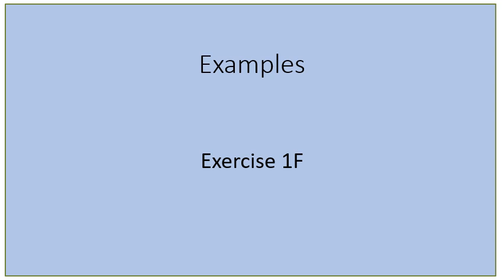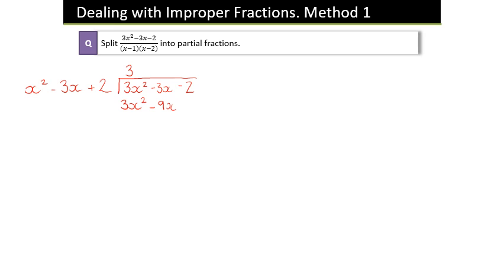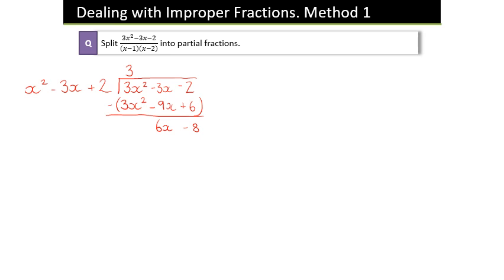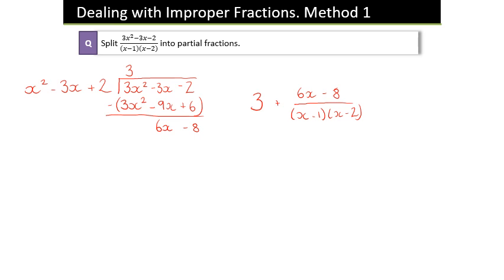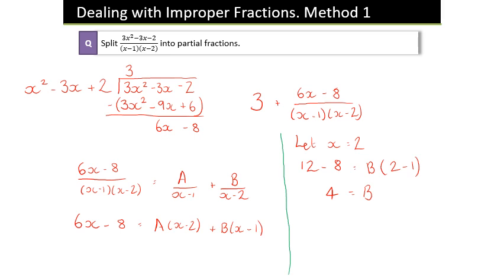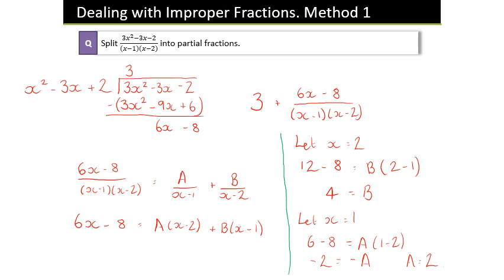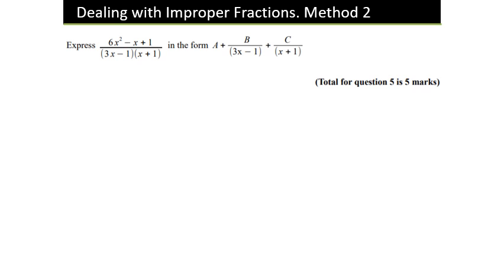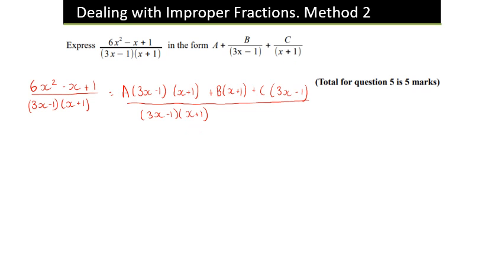Exercise 1G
Video Timing

00.00 Introduction
00.13 Example (Method 1)
04.00 Example (Method 2)
08.08 Your Turn
08.30 Method 1 Answer to 'Your Turn'
09.40 Method 2 Answer to 'Your Turn'